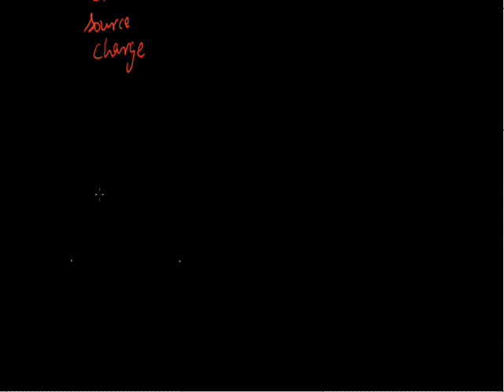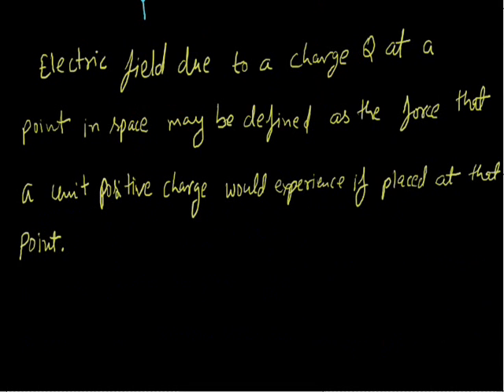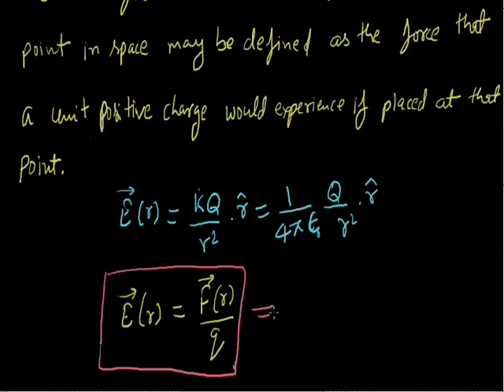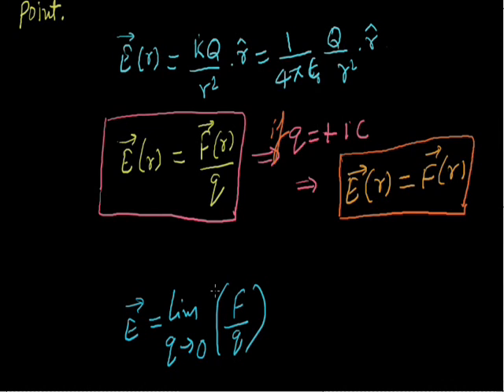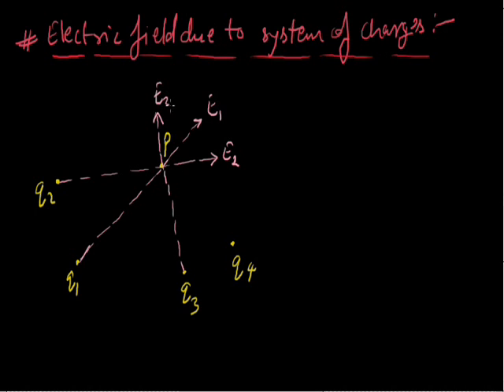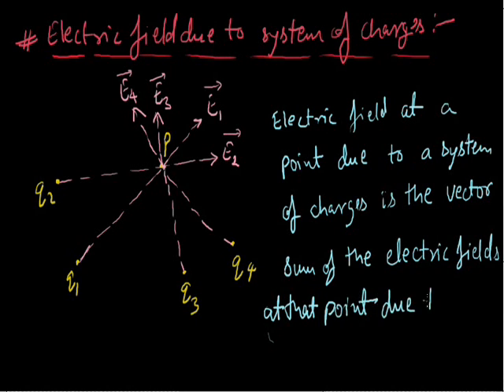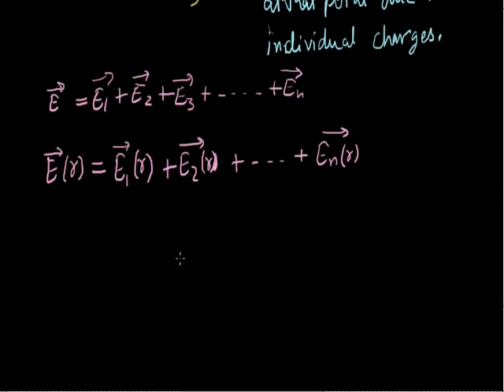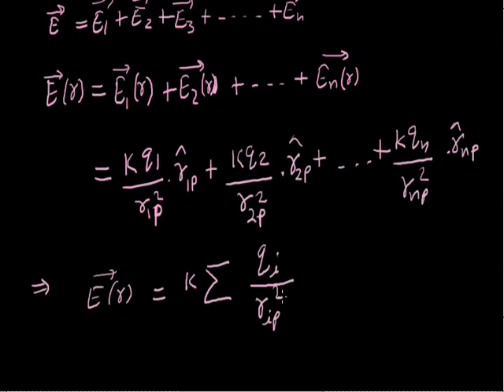Electrostatics 005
Electric field, electric field due to system of charges grade xii